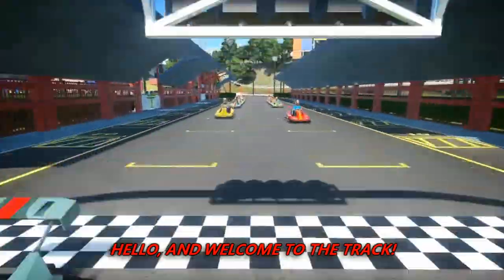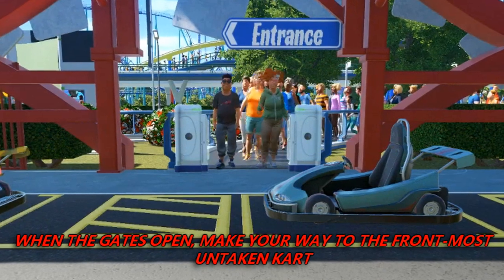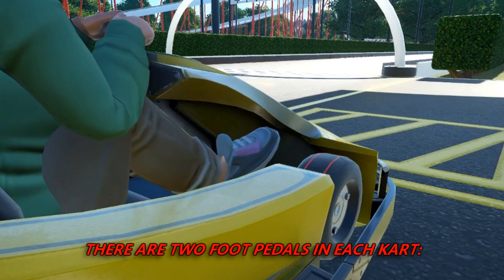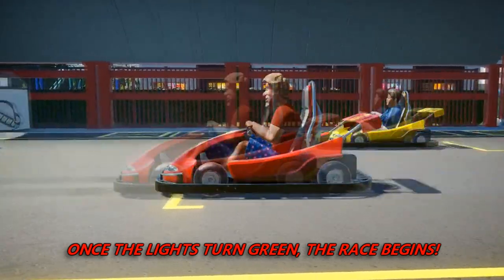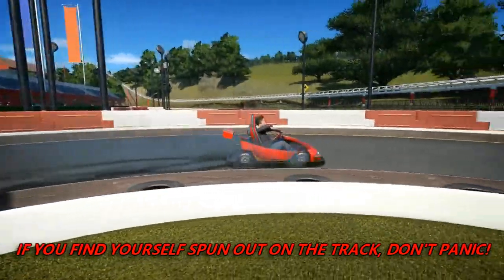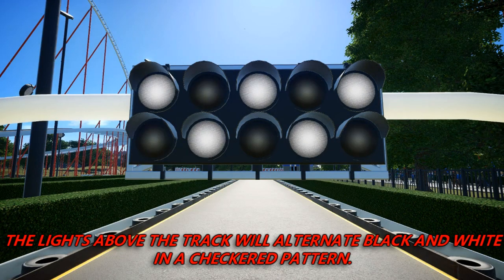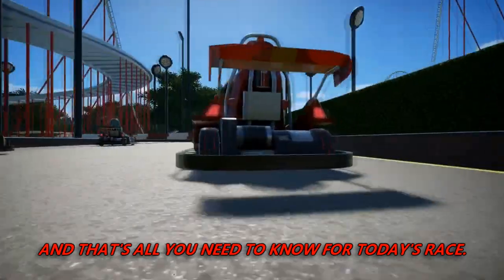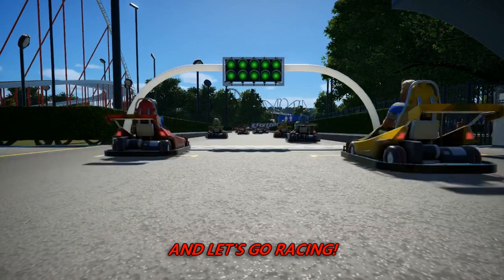PLANET COASTER: GO-KART SAFETY VIDEO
Feel free to use this video for your Planet Coaster park. This video makes an EXCELLENT queue-line feature for your go-kart track via the in-game TV screens (NOTE: you will need to convert this video to WEBM format before it can be used in the game).